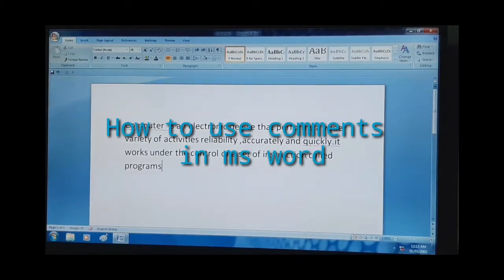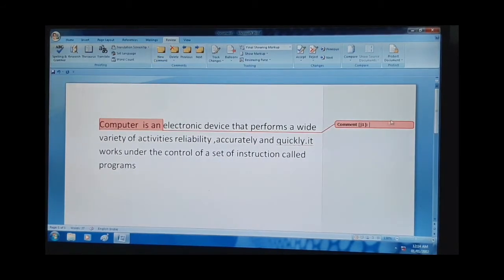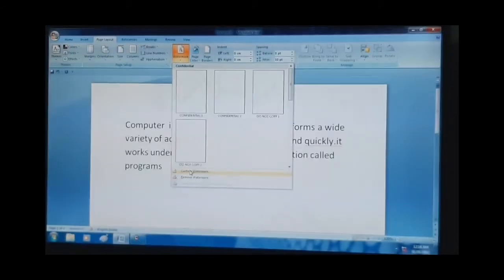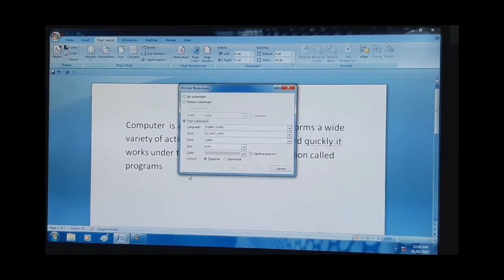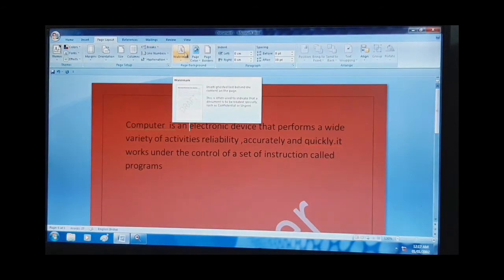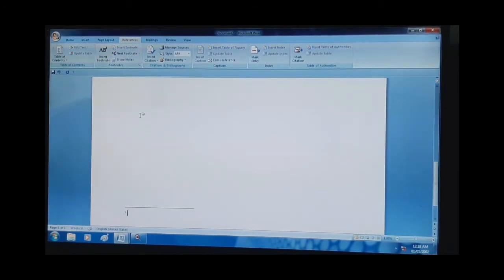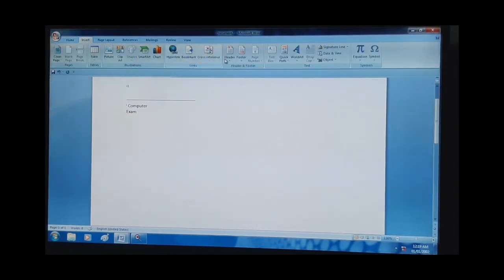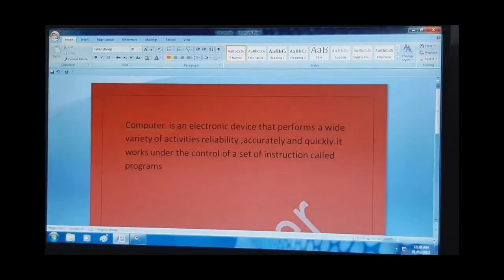Computer practical part2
Comments, watermark,footnote endnote